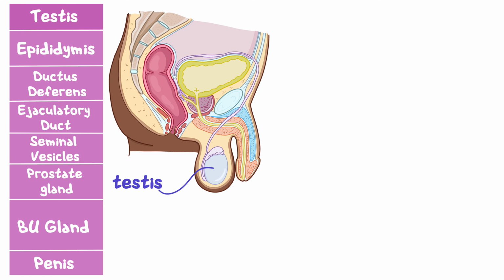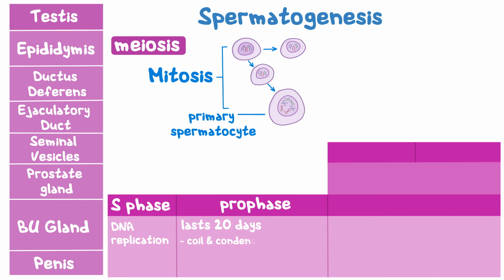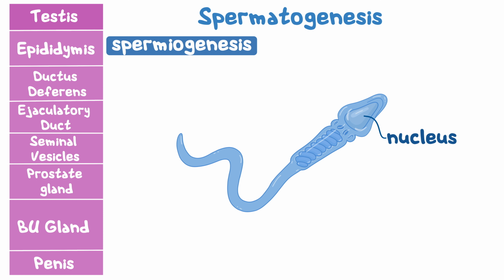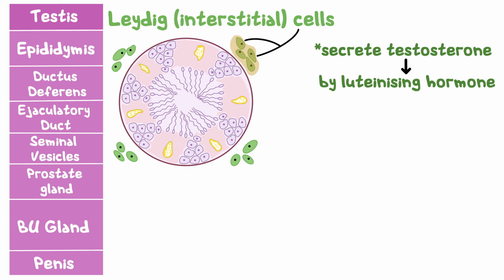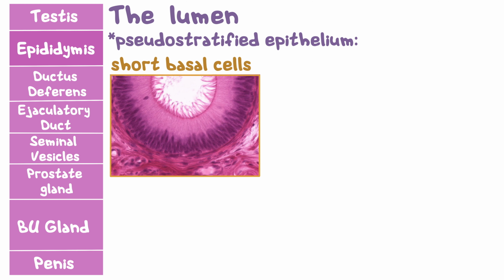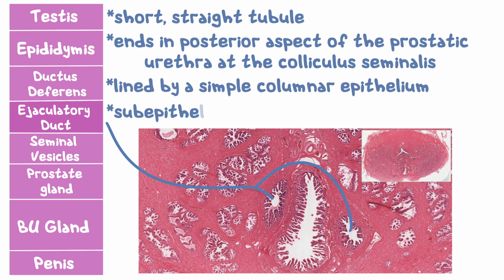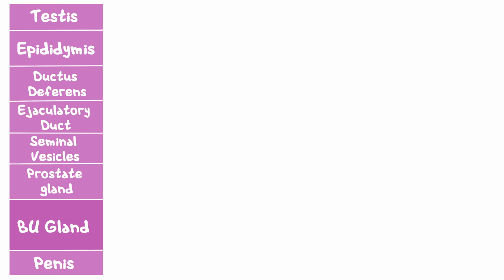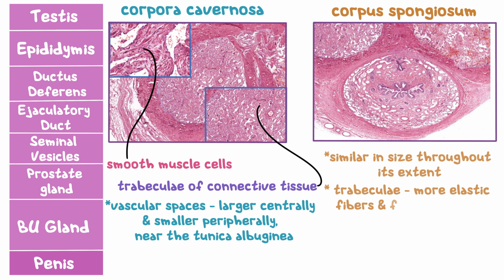Histology of the male reproductive system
Histology of the male reproductive system involves the study of the microanatomy of the various organs and tissues involved in the production, storage, and transport of sperm. This includes the testes, epididymis, ductus deferens, seminal vesicles, prostate gland, and bulbourethral gland.

The testes are the primary organs responsible for the production of sperm, and are composed of seminiferous tubules and interstitial tissue. The epididymis is a long, coiled tube that connects the testes to the vas deferens, and is responsible for the storage and transport of sperm.

The ductus deferens is a muscular tube that carries sperm from the epididymis to the seminal vesicles, where they are mixed with seminal fluid. The prostate gland and bulbourethral gland also contribute to the production of seminal fluid, which is released during ejaculation.

Histological examination of the male reproductive system can provide valuable insights into the structure and function of these organs, and can aid in the diagnosis and treatment of various reproductive disorders.

Episodes:
0:00 - Testis
11:18 - Epididymis
15:09 - Ductus Deferens
16:44 - Ejaculatory duct
17:11 - Seminal vesicles
18:58 - Prostate gland
20:37 - BU gland
21:40 - Penis